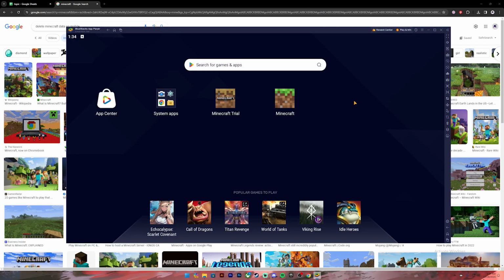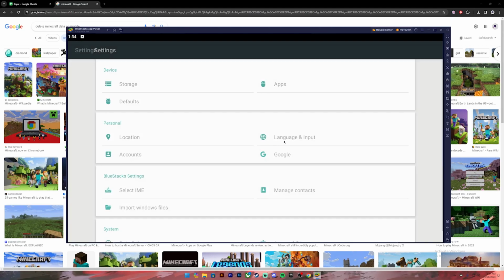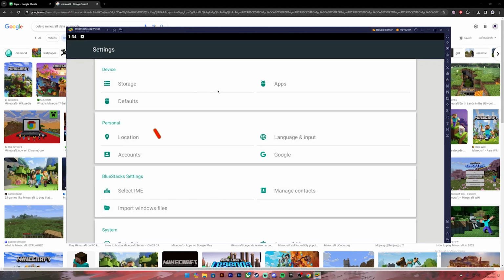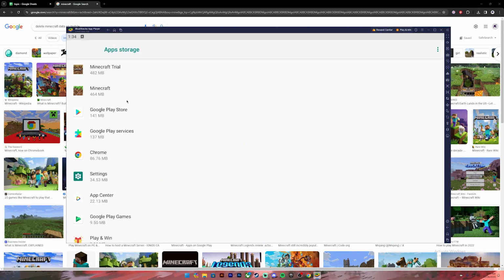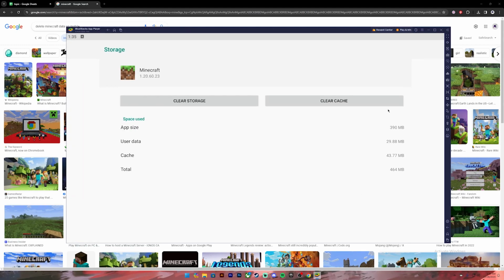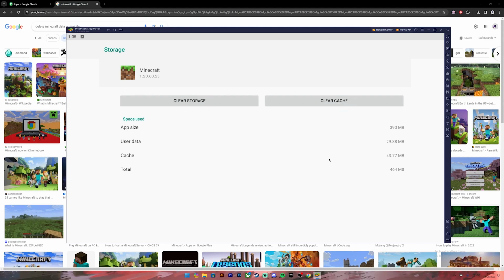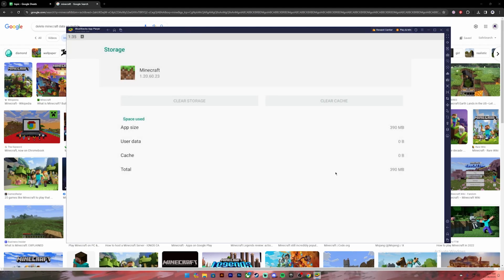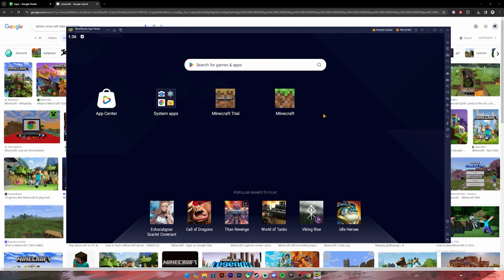How to Delete Minecraft Data on Mobile (2024)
Learn how to delete minecraft data on mobile.
Is your Minecraft mobile world bursting at the seams?  Lagging screens, overflowing inventories, and constant warnings got you down?  Fear not, blocky builders! This video will show you the quick and easy ways to reclaim precious storage space on your phone and get back to crafting your pixelated dreams!